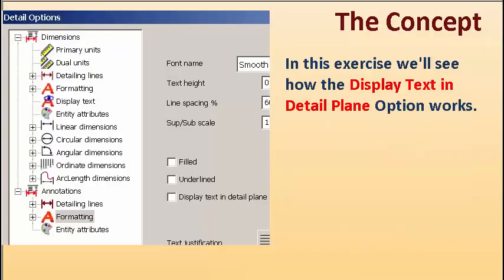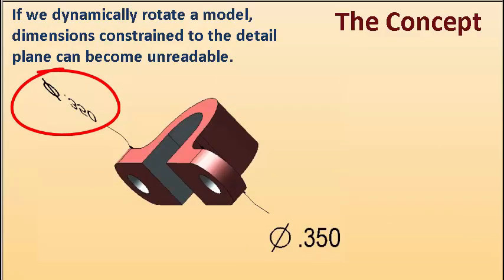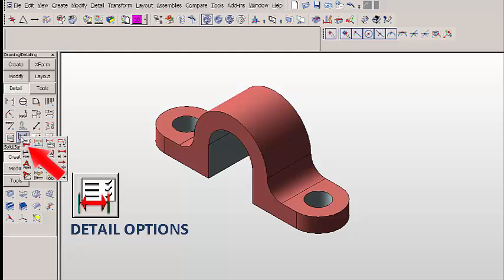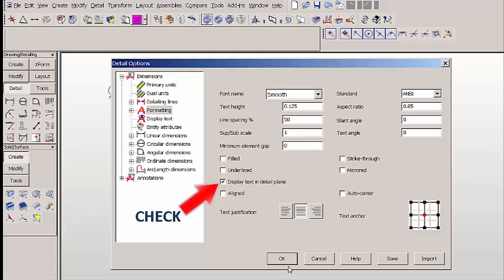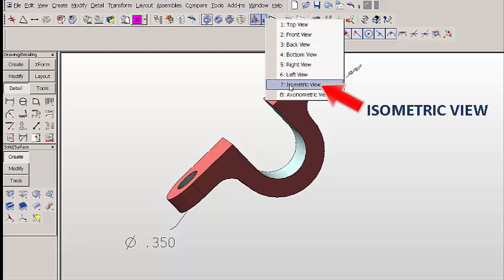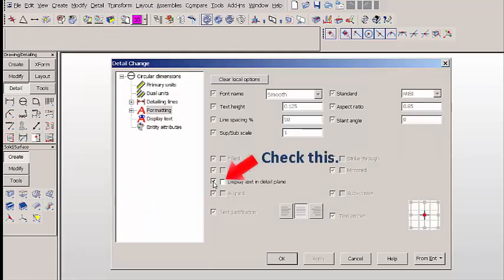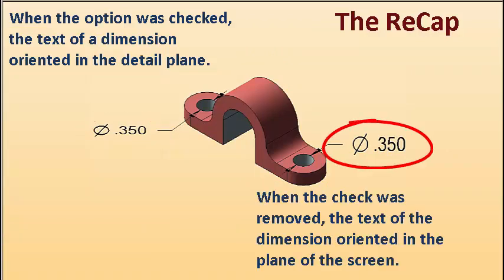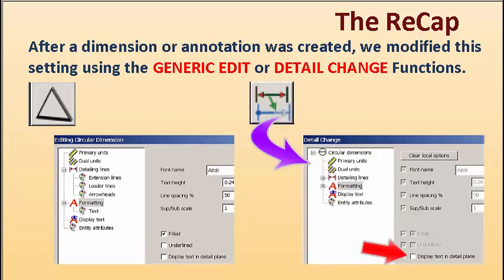KeyCreator - Detailling, Part 10